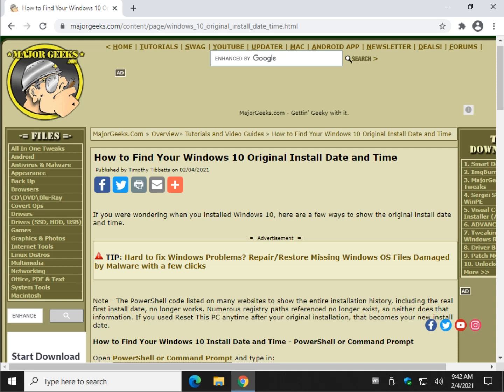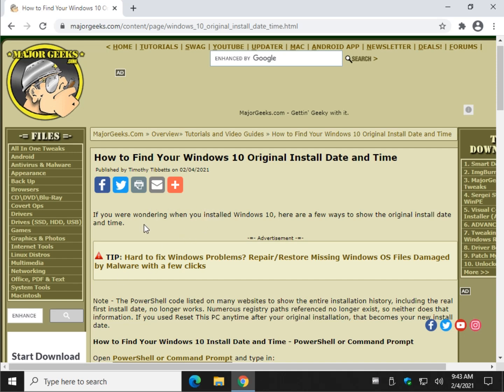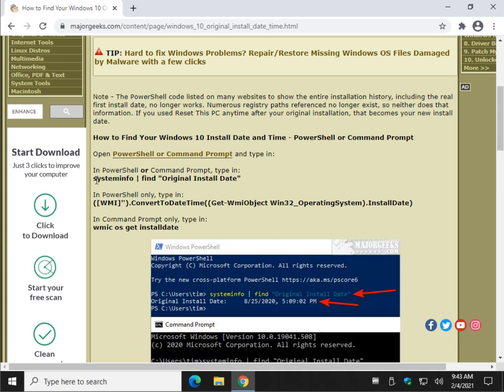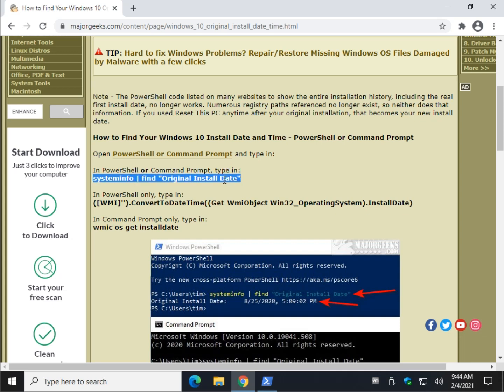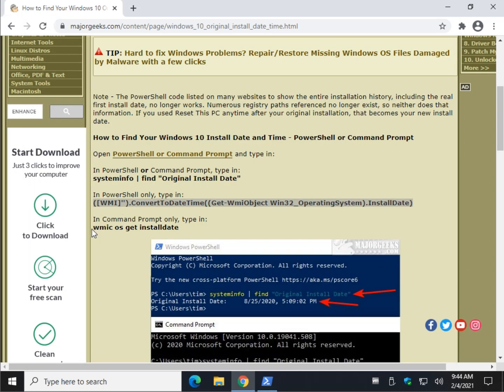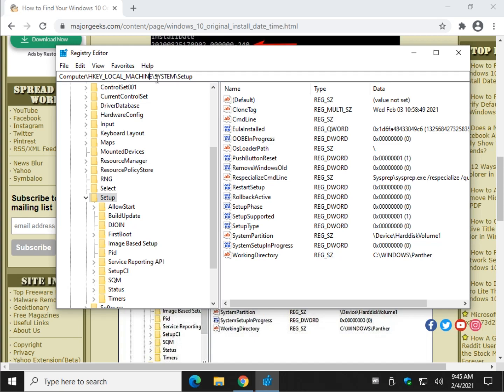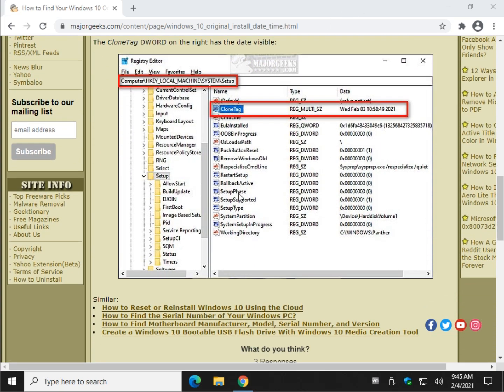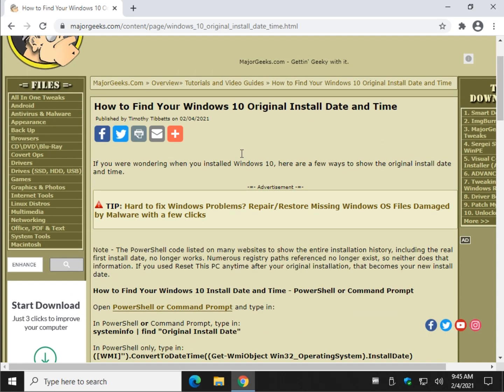How to Find Your Windows 10 Original Install Date and Time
If you were wondering when you installed Windows 10, here are a few ways to show the original install date and time